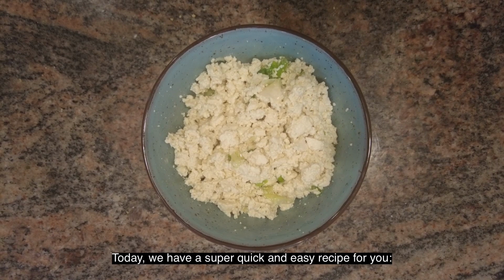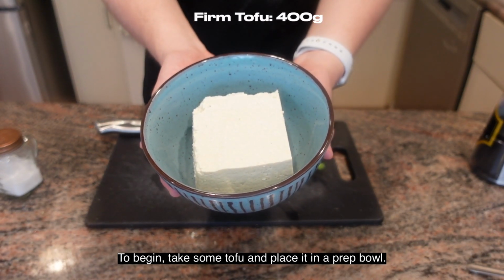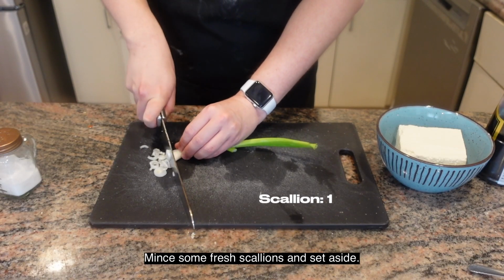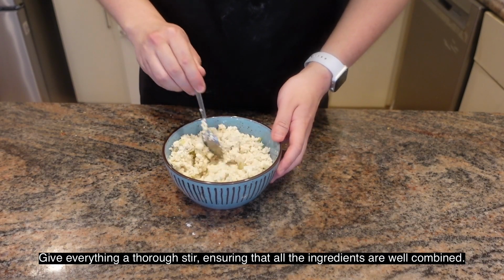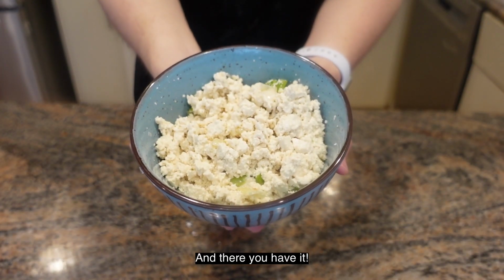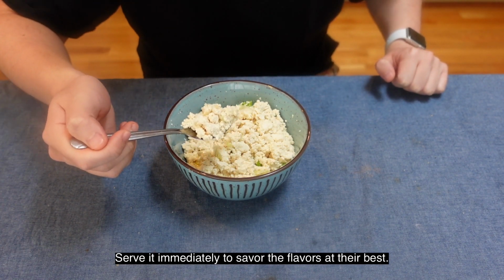[Thursday Update] Quick and Refreshing: Green Onion Tofu Salad Recipe | Instantly Delicious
In today's video, we have a delightful recipe that's perfect for those times when you need something quick, refreshing, and bursting with flavor. Join us as we show you how to make our mouthwatering Green Onion Tofu Salad—an instant crowd-pleaser!

This recipe is as easy as it gets. With just a few simple ingredients, you'll have a delectable dish ready to enjoy in no time. Imagine creamy tofu combined with the vibrant freshness of green onions, all tossed in a light and fragrant dressing.

To start, we'll place the tofu in a prep bowl and mince some scallions. Using a spoon, we'll gently crush the tofu, creating a delightful texture that's perfect for absorbing all the incredible flavors.

Next, we'll add in the minced scallions, a touch of salt, and a drizzle of aromatic sesame oil. A thorough stir ensures that every bite is infused with the vibrant essence of the ingredients.

And just like that, your Green Onion Tofu Salad is ready to be served and savored! This salad is a true delight, offering a refreshing and satisfying combination that will leave you craving more.

It's the perfect dish for a quick lunch, a light side, or even a delightful appetizer. The best part? It can be prepared instantly, making it a go-to recipe for those busy days when you need something delicious in a snap.

So, why wait? Try this Green Onion Tofu Salad recipe today and delight your taste buds with its simple yet incredible flavors.